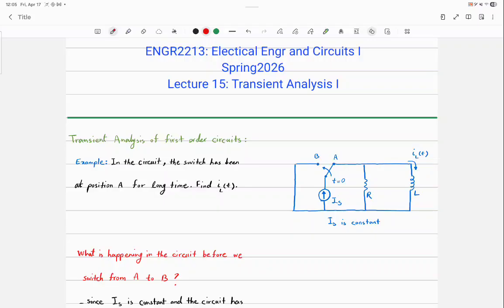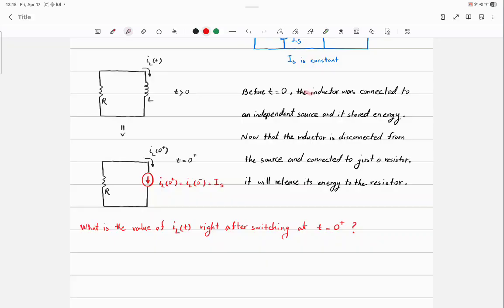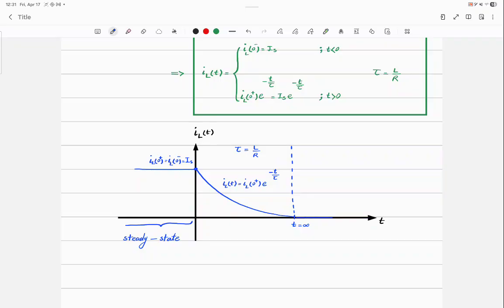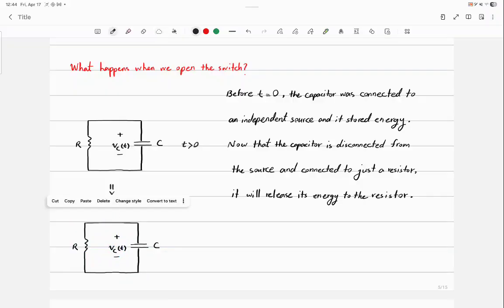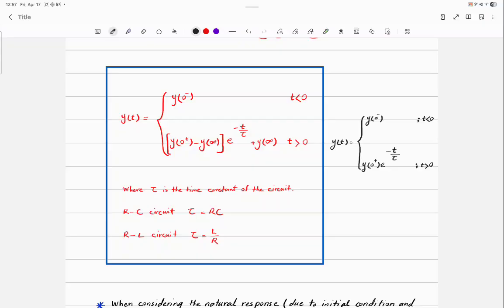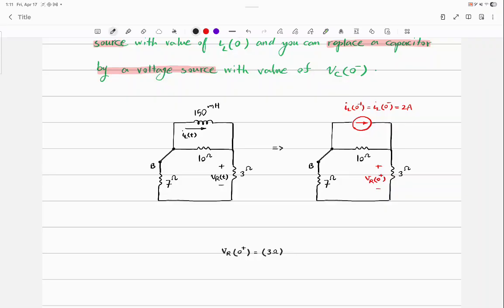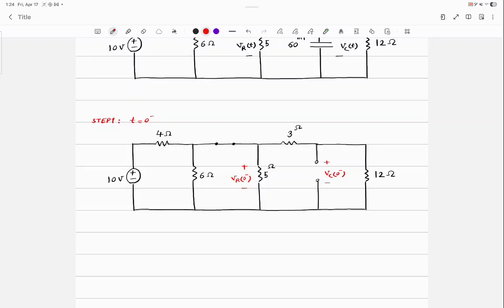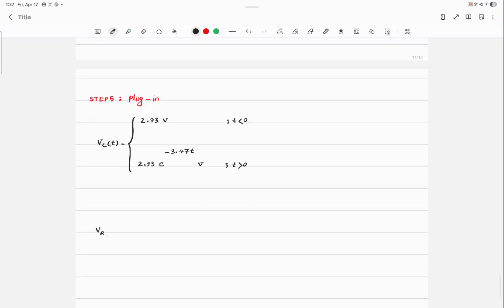ENGR2213_Electrical Engineering and Circuits I_Lecture15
Transient Analysis I